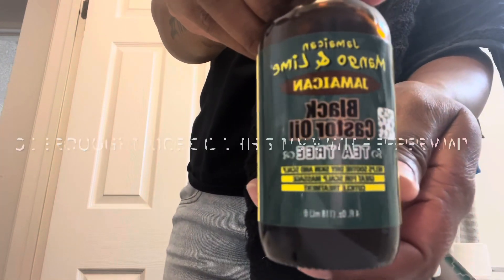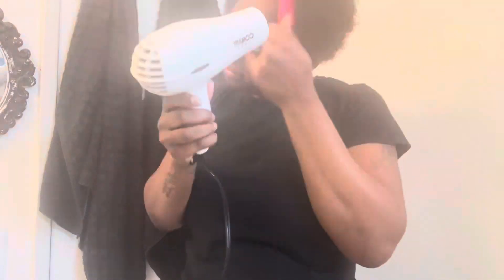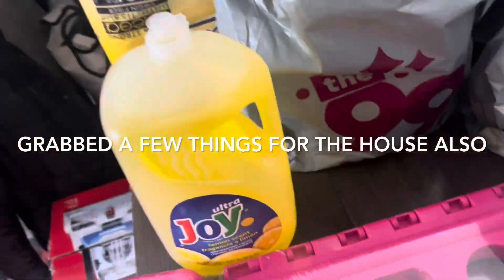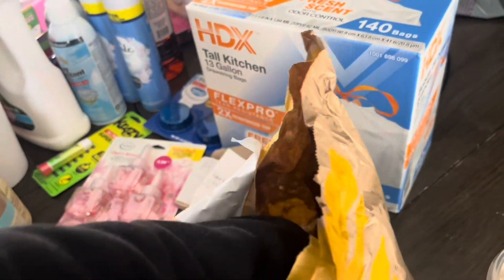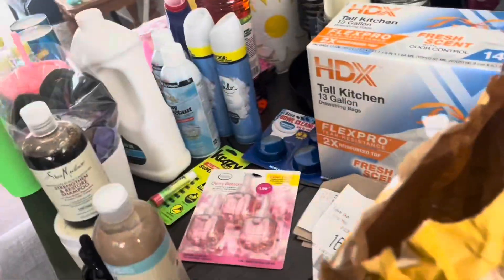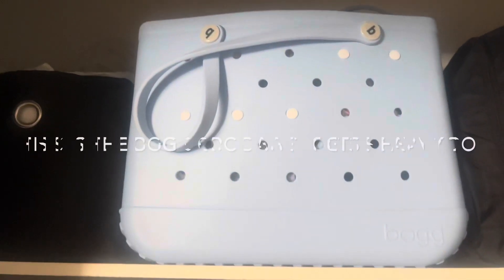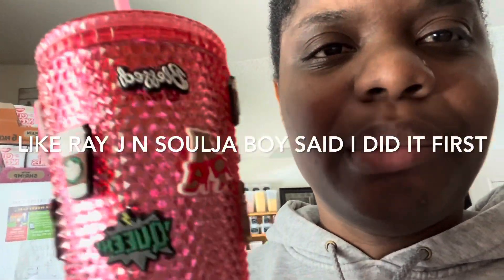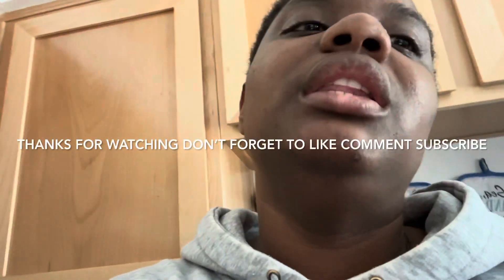Vlog~TRIMMING MY HAIR~Cleaning Products Haul~Bin Store Finds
Trimming the perm out my hair I chose to start over.
Not heat no chemicals except the blow dryer.
I got rid of all straight ends.
Brought new Shea moisture products to start my journey again.
Went house shopping for cleaning products. Don’t sleep on the 99 cent store u can get all ur needs from there.
Locked and loaded cleaned the house and stocked up.
Went to the bin store on the $12 day and grabbed my son a new coat.
My brother also brought me a huge tote bad to travel for $12.
Can’t say I’m not liking it I love it xoxo 😘 Cr3 catch yall in the next upload.

If you're someone who's willing or like to send products send it to:
If you'd like to collaborate on something and link up give it a go dm me snap me email do whatever I'll respond sooner then later
I love you all and thanks to my true supporters my Cr3ations